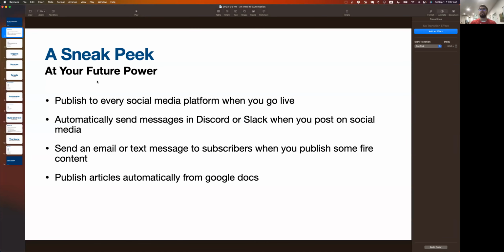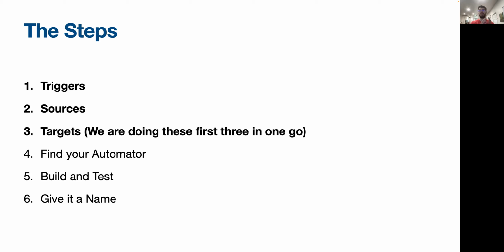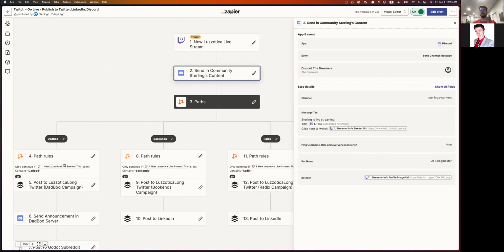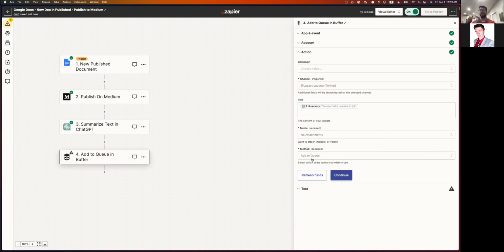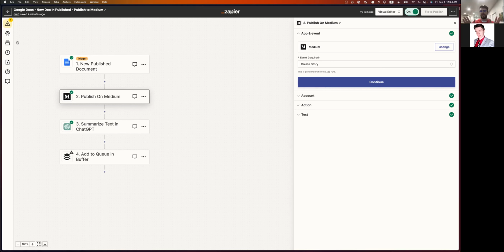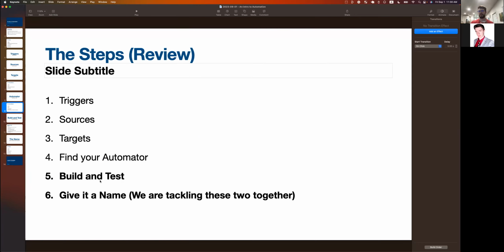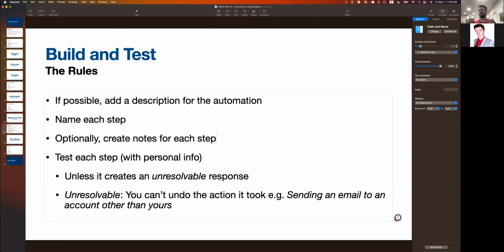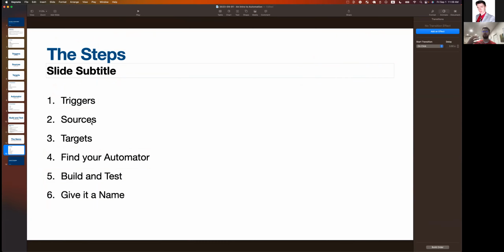Introduction To Automation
This video will teach you how I:
1. Break down what I do into automatable steps
2. Determine which software to use to automate
3. Organize my automations to maintain my sanity and save hours in the long run